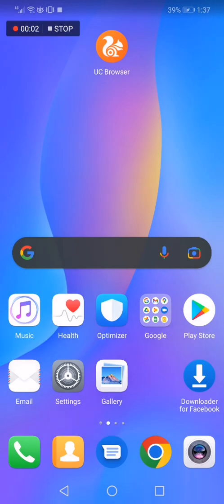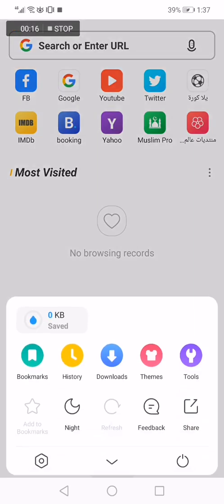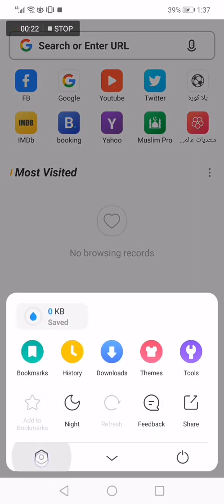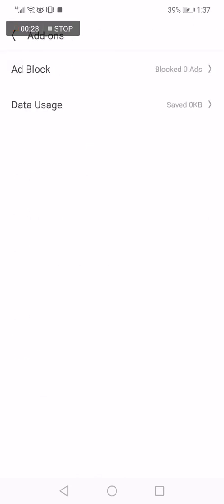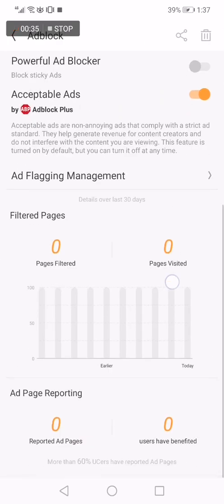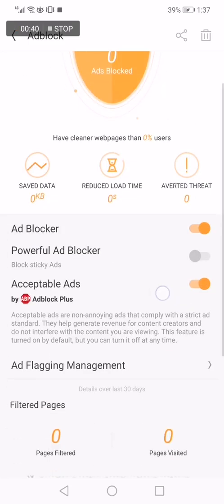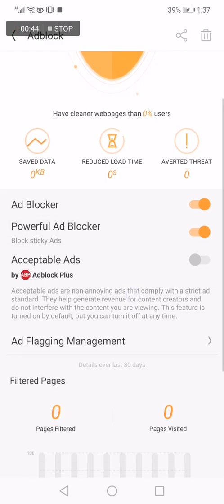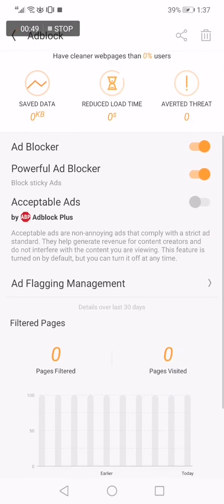How To Manage AD BLOCK on UC BROWSER App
My idols on YouTube:
Mike Vestil
Ali Abdaal
biaheza
Kevin David
Incognito Money
Sara Finance
Everyday Money
Channel Makers
Vidiq
SuperHumans Life